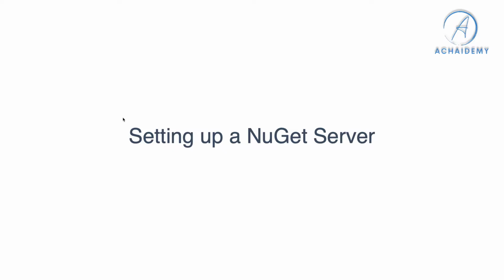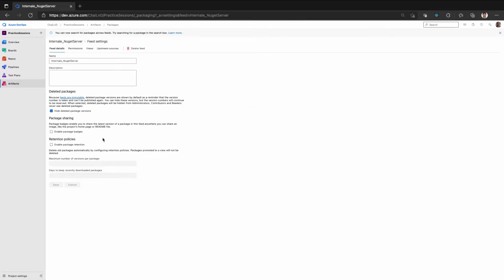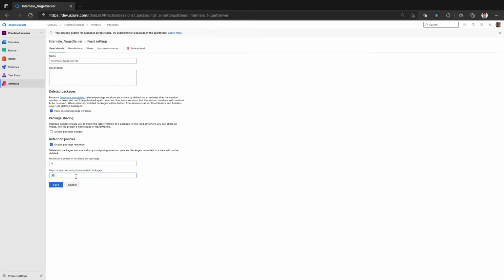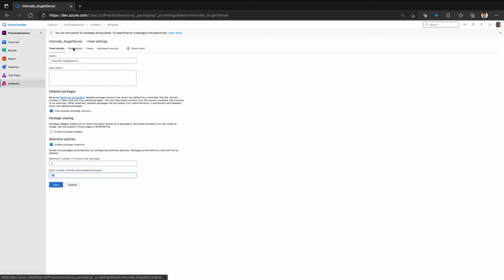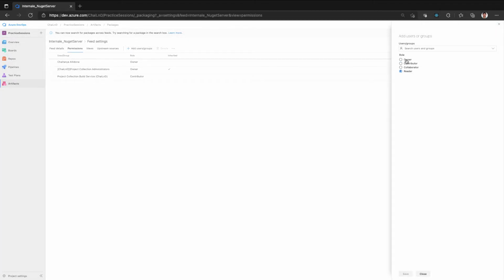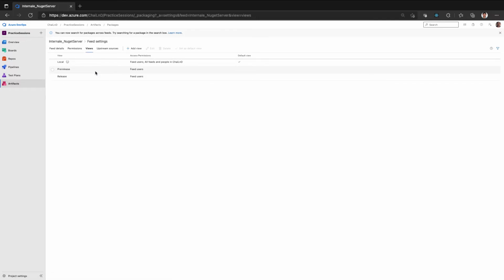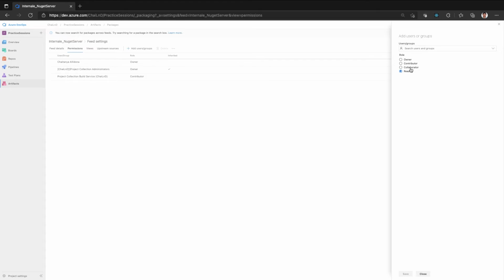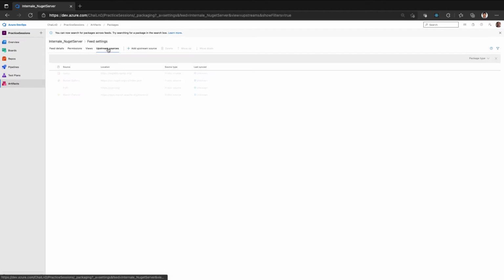Azure DevOps: Setting up a Nuget server